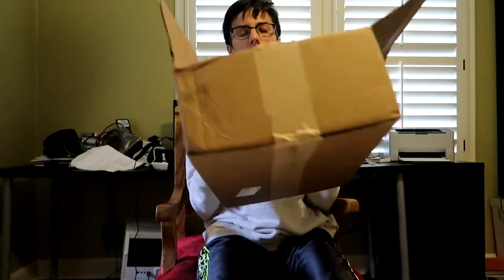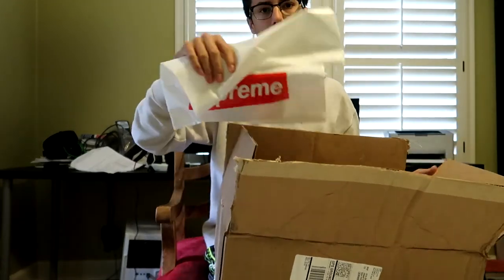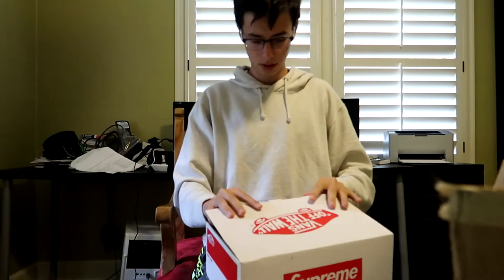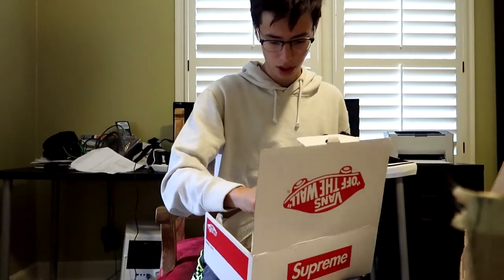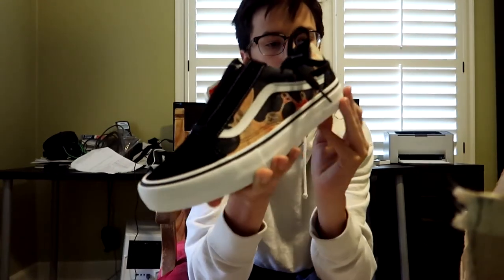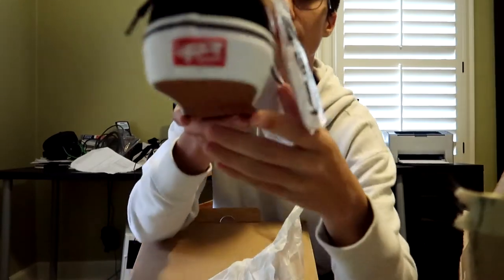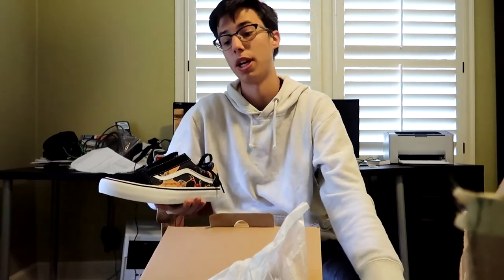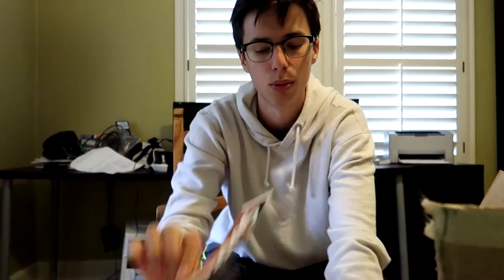Supreme X ANDRES SERRANO VANS + BOX LOGO UNBOXING WEEK 5 FW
Hope you guys enjoy! Did you guys get anything? Leave it in the comments down below.
What do you guys think of the box logo sticker?